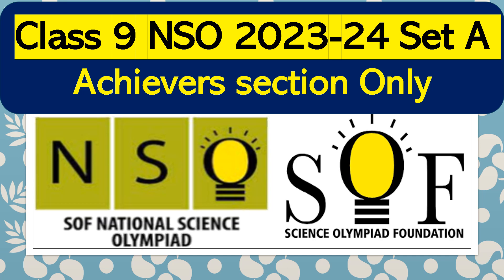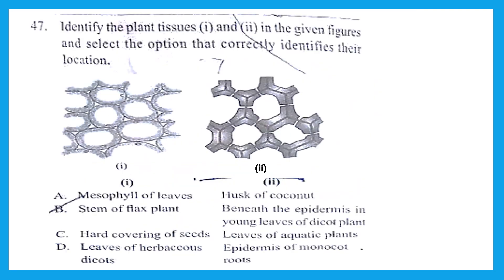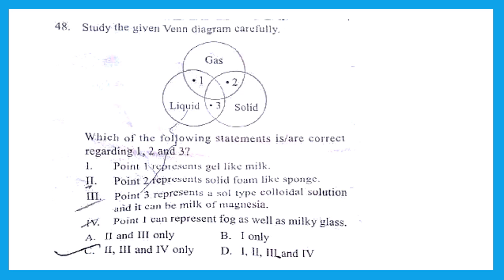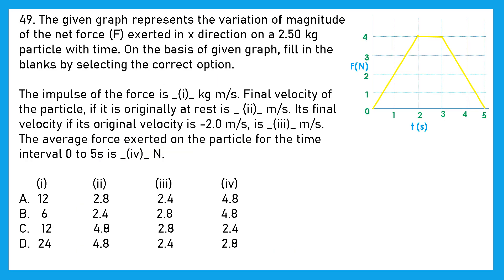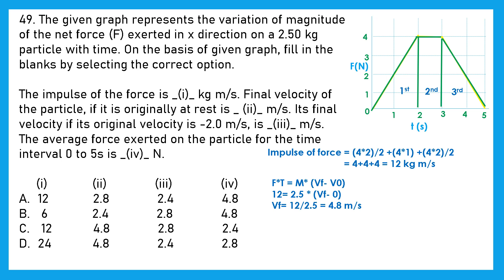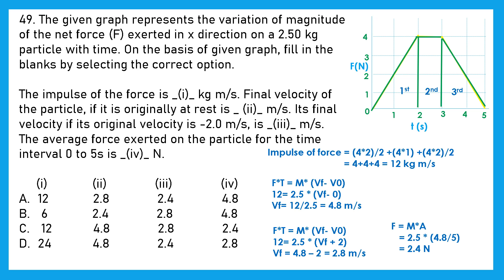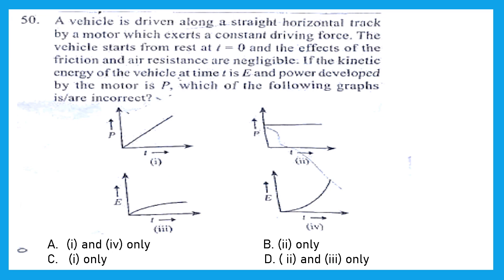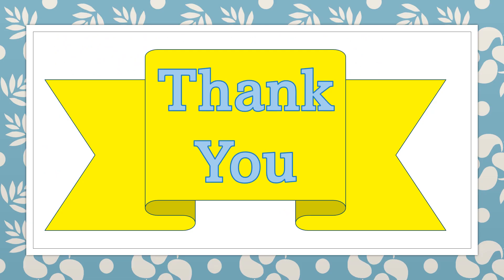Answer key NSO Class 9 SOF 2023 Set A National science olympiad achiever's section solved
Watch and find answer key to SOF NSO Class 9 2023 set A achiever's section questions.
For your searches/queries:
class 9 nso ,
sof nso class 9,
science olympiad class 9,
class 9 science olympiad answer key 2023,
class 9 science olympiad achievers section,
class 9 olympiad solved question paper,
nso science olympiad class 9 2023,
class 9 science olympiad,
science olympiad answer key class 9 2023,
science olympiad question paper class 9,
nso olympiad class9,
class 9 olympiad questions,
class9 olympiad questions science

Incase, you want us to solve any 2023 olympiad paper for you and share answer key, kindly send the very clear picture of papers on . We will certainly help you!